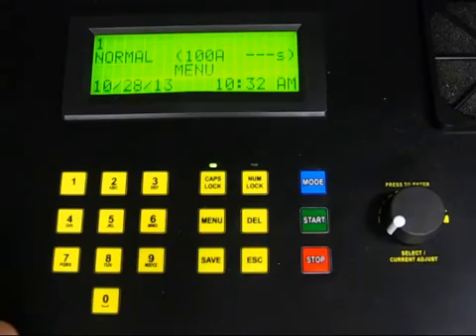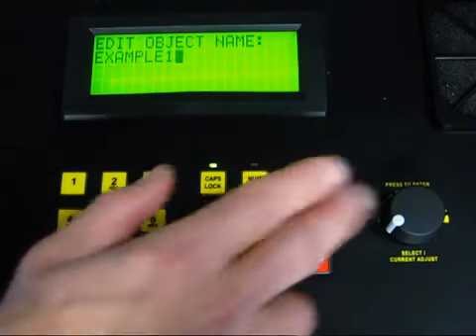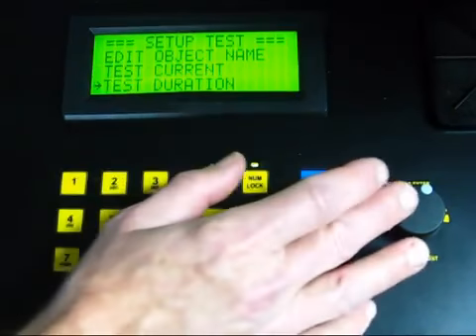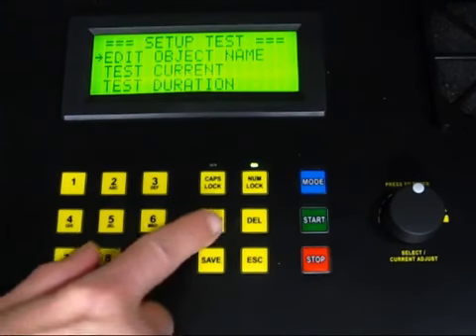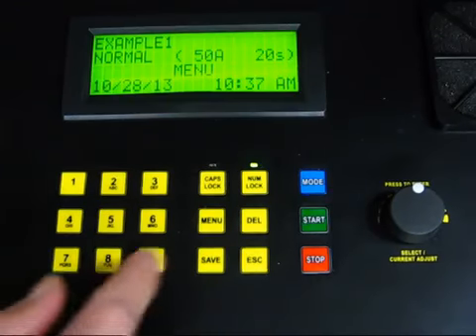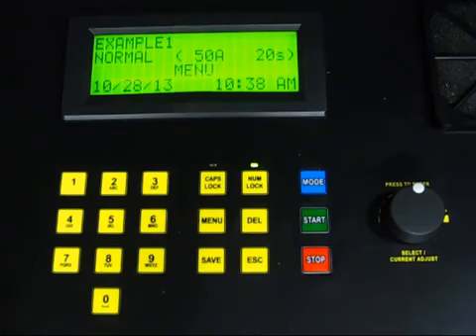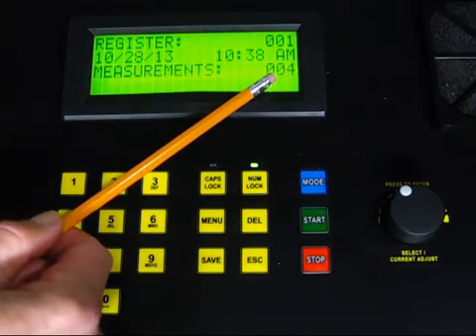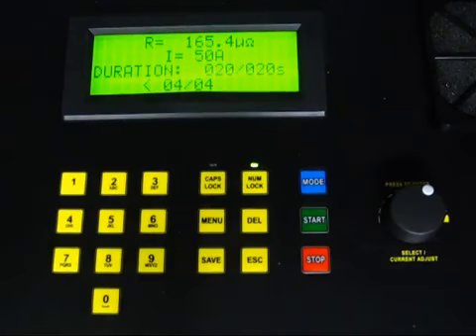AEMC Model 6292 Micro Ohmmeter How to Set Up and Take Measurements from Front Panel | Instrumart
The AEMC Model 6292 Micro Ohmmeter is a portable, microprocessor-controlled instrument. It incorporates optimized filters and protection for measurements in electrical substations. The Model 6292 can be used to accurately measure very low contact resistances on high voltage circuit-breakers and switches, busbars, etc., with test currents up to 200A. It employs the 4 terminal-method Kelvin principle to eliminate errors caused by test leads and their contact resistances.